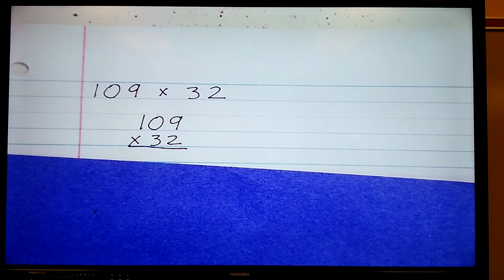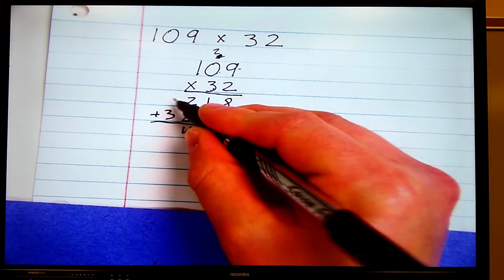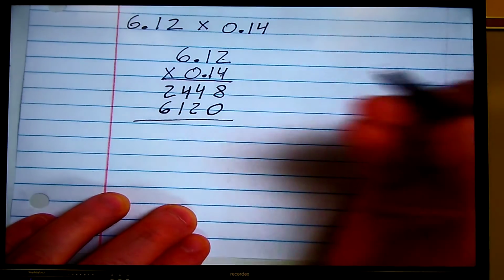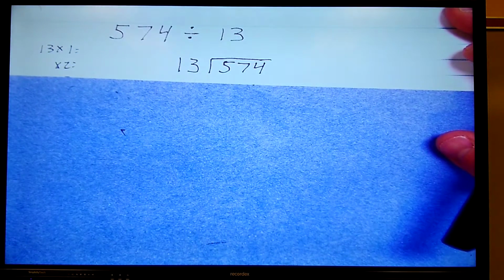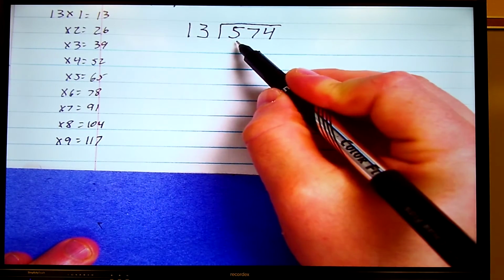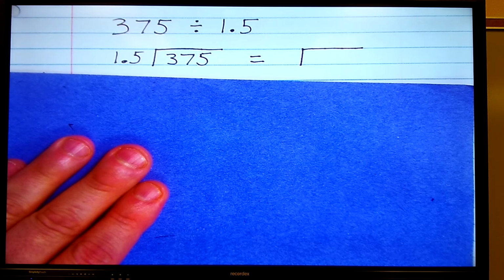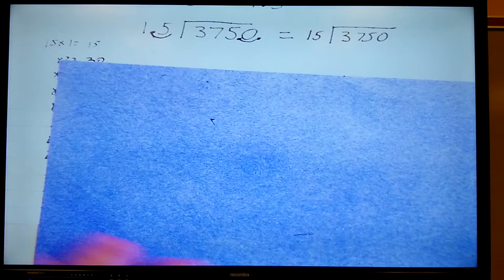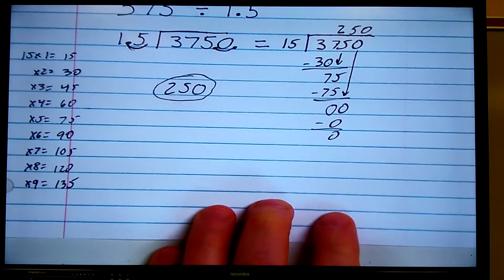Multiplication and Division Review